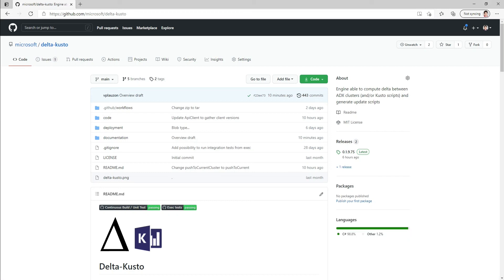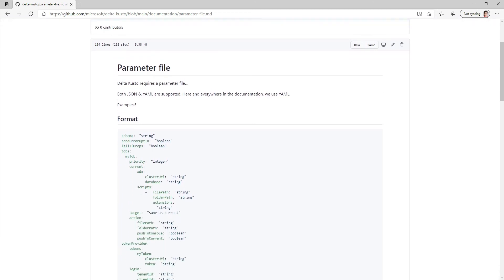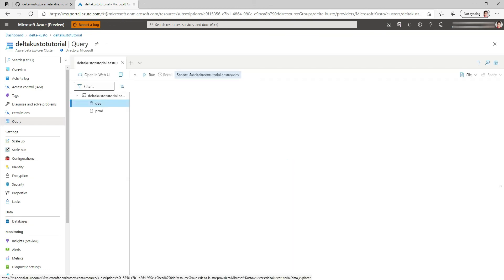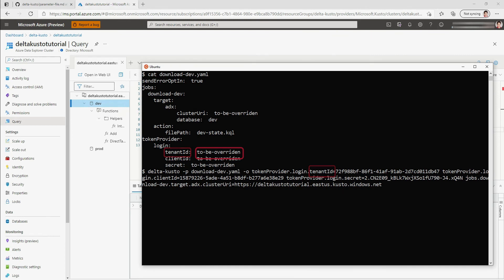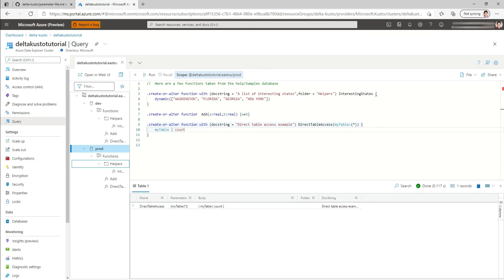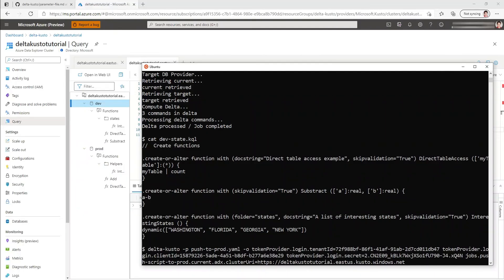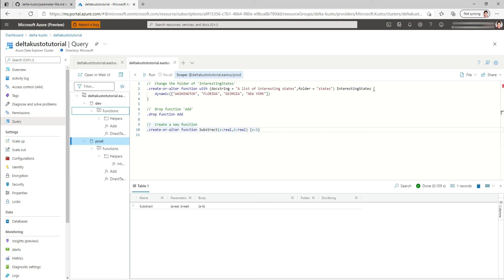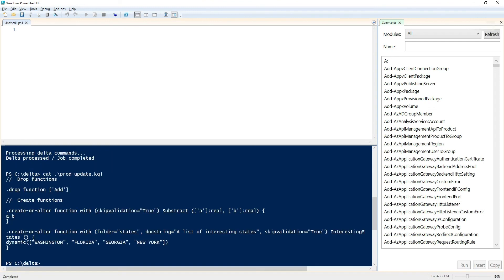Delta Kusto Overview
In this tutorial, we are going to use the Delta Kusto CLI and tour its functionalities.